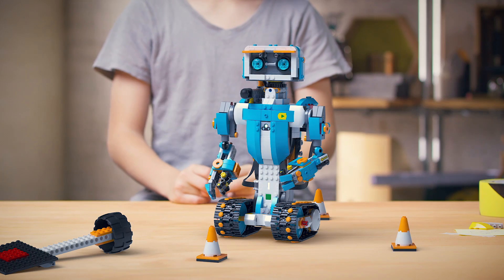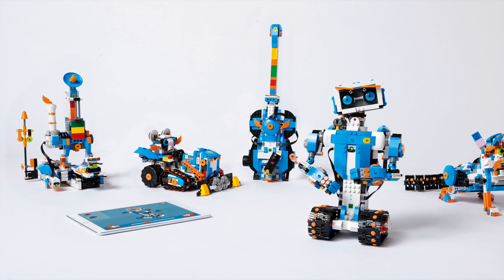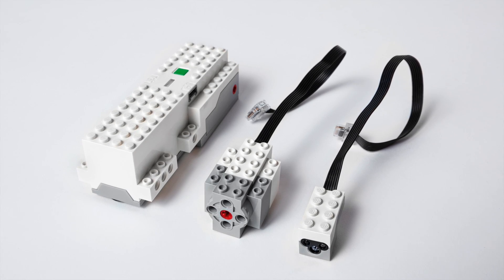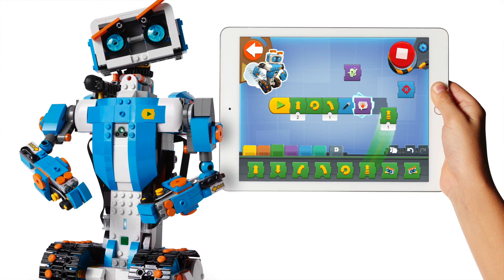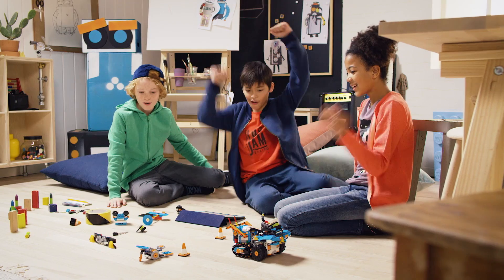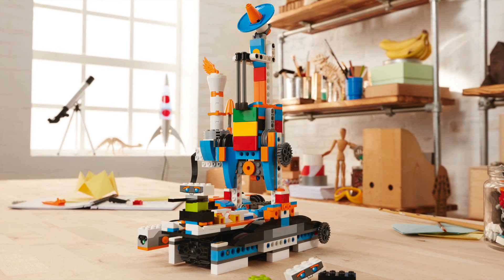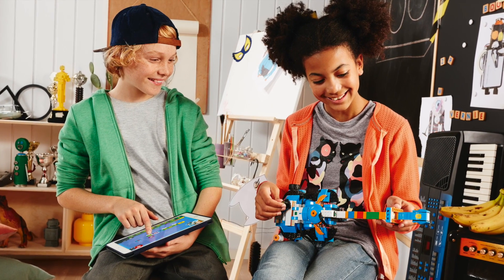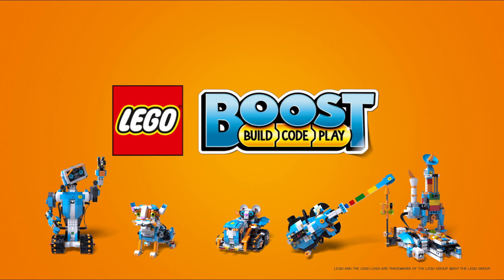Lego Boost Announcement Details!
Here is our rundown of the Lego Boost announcement and launch details! Boost seems to be the next evolution of Power Function and Mindstorm and an extension of what Lego Education has already done with WeDo 2.0.

Product number
17101

Product Name
Creative Toolbox

Combine the versatile LEGO® building system with advanced technology to boost your creativity with the awesome LEGO BOOST Creative Toolbox. Download the free tablet app to your device and follow the step-by-step instructions to build and code any of the 5 multifunctional models. Experience Vernie the Robot—a moving and talking robot; the M.T.R.4 (Multi-Tooled Rover 4)—a robust, versatile rover with 4 different tool attachments including a spring-loaded shooter; the Guitar4000—a musical instrument with pitch bend and sound effects; Frankie the Cat—an interactive pet that plays, purrs and expresses its mood; or the AutoBuilder—an automated production line that really builds miniature LEGO models! Bring your creations to life with the app’s intuitive, icon-based coding interface and complete an array of exciting activities designed for each model. This set also includes a playmat for use with specific activities, and a LEGO BOOST wall poster!

Quick View
Take your LEGO® play to the next level with the amazing LEGO BOOST Creative Toolbox. Build and code interactive, motorized robots, models and creations with distance, color and tilt sensor technologies.

• Includes over 840 LEGO® pieces, plus a LEGO Move Hub, Interactive Motor and a Color & Distance Sensor.
• Move Hub features Bluetooth Low Energy (BLE) connectivity, two encoded motors, activation button, internal tilt sensor and a light.
• Interactive Motor is an encoded motor.
• Color & Distance Sensor detects distance, motion and color, and can also function as a light.
• Check out the cool white, orange and blue color scheme.
• Rotate Vernie’s head to activate its shoulder-mounted spring-loaded shooter.
• Build the M.T.R.4 (Multi-Tooled Rover 4) and try out the different tool and customization attachments to prepare the vehicle for an array of exciting activities.
• Learn how to play a song and rock out with the Guitar4000.
• Look after your own pet with Frankie the Cat. Be sure to feed it the right food—or it might get upset!
• Construct, code and operate the AutoBuilder to produce real miniature LEGO® models.
• Build and code robots and models, and complete exciting activities with the playmat and intuitive LEGO® BOOST app, available for iOS and Android tablet devices.
• Easy-to-use intuitive software with icon-based drag-and-drop coding interface.
• Building instructions for all 5 models are included with the free LEGO® BOOST app.
• This product requires batteries (not included). Please refer to the product packaging for type and quantity.
• Vernie the robot stands over 10” (27cm) tall.
• M.T.R.4 (Multi-Tooled Rover 4) measures over 4” (12cm) high, 9” (23cm) long and 5” (14cm) wide.
• Guitar4000 measures over 1” (5cm) high, 16” (42cm) long and 5” (15cm) wide.
• Frankie the Cat stands over 6” (17cm) tall.
• The AutoBuilder measures over 10” (27cm) high, 7” (19cm) long and 6” (16cm) wide.

Check this out: "The Lego Ninjago Movie Box Opening!!"